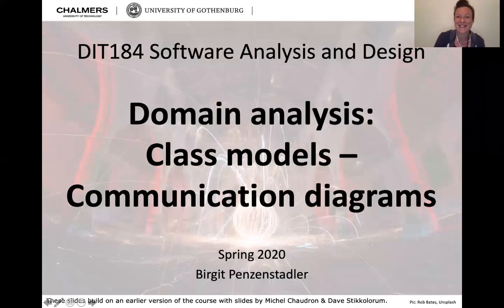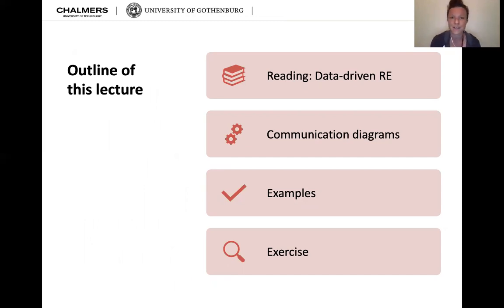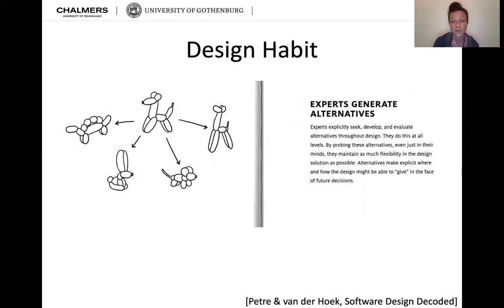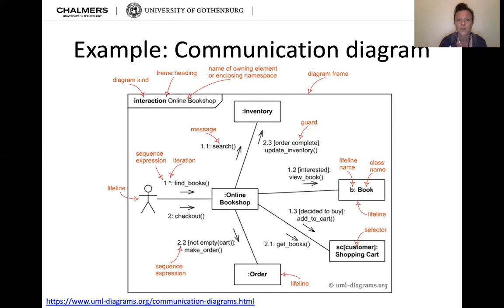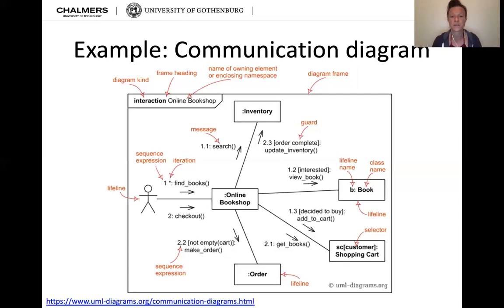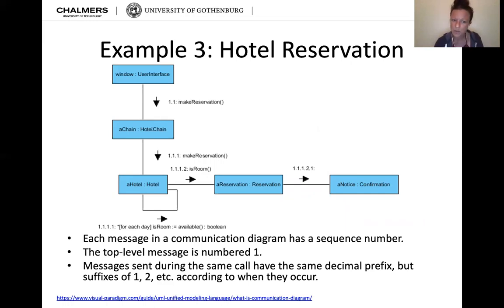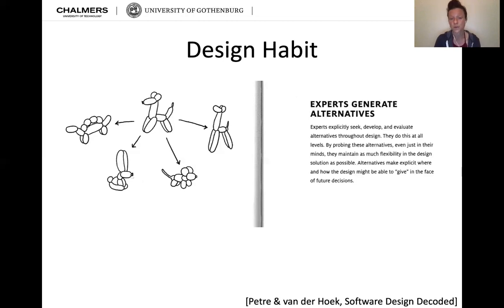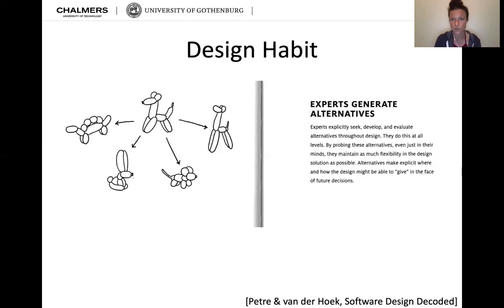Domain analysis: Class models – Communication diagrams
This lecture is part of the course Software Analysis and Design. Today, we talk about social learning and emotional intelligence (referring to Yale professor Marc Brackett's new book "Permission to feel"), about the assigned reading on data-driven Requirements Engineering by Walid Maalej and colleagues and what that has to do with design, and about how to model communication diagrams, a type of UML interaction diagrams that show objects in communication relations to each other.

Always happy to hear from you - let me know your thoughts and questions.